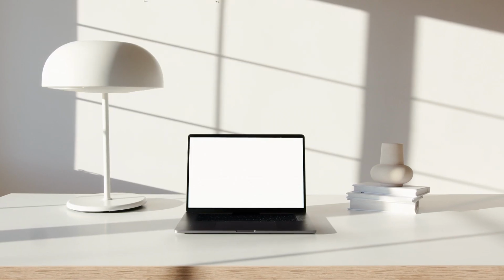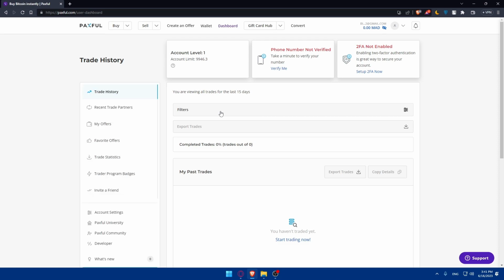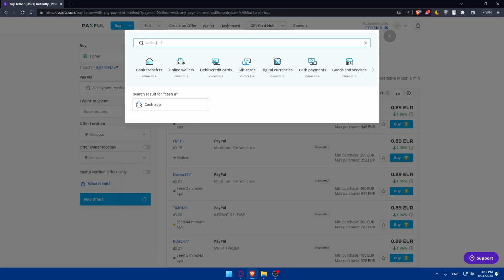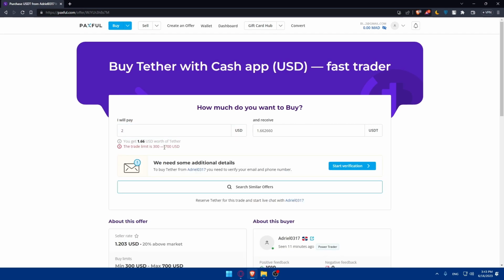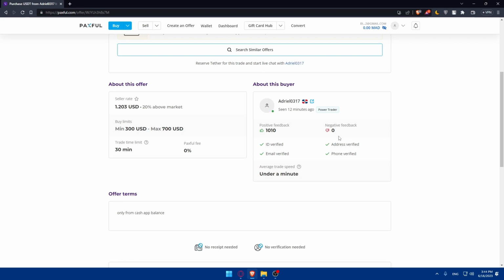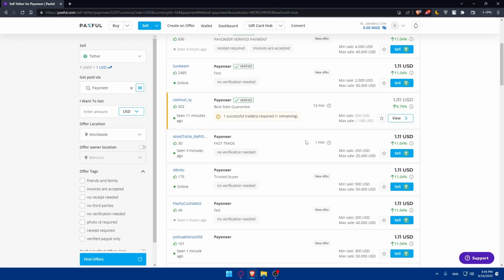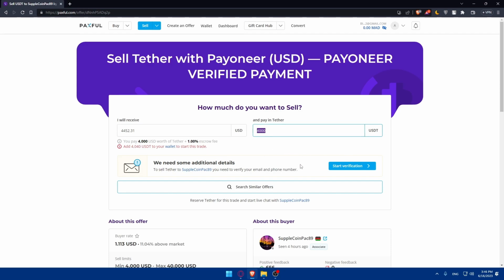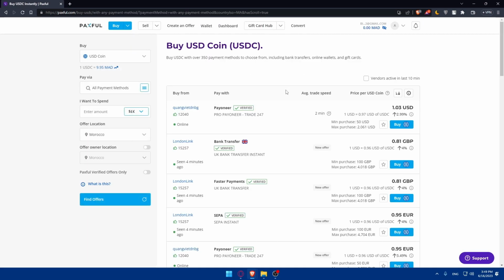How To Send Money From Cashapp To Payoneer ! (Full Tutorial)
Today I show cashapp to payoneer,payoneer,payoneer account,cash app,cash app tutorial